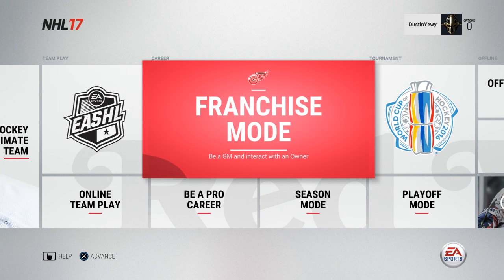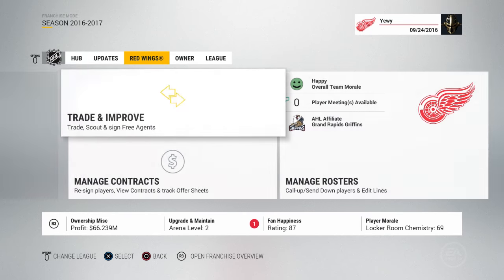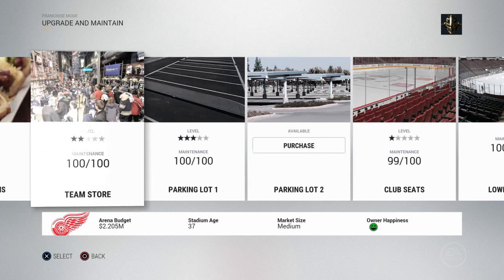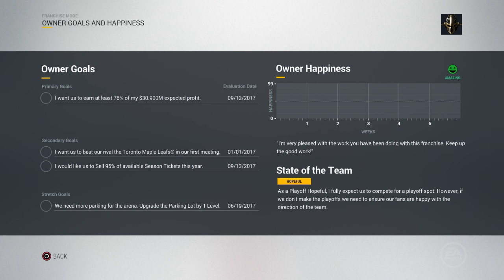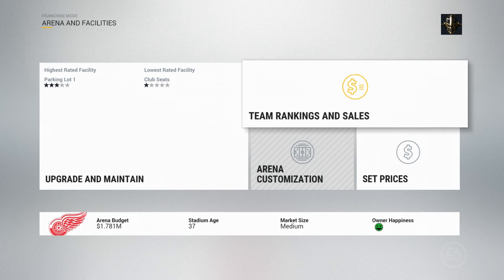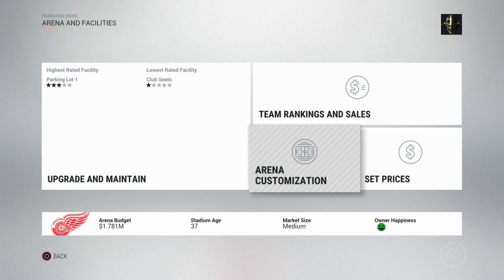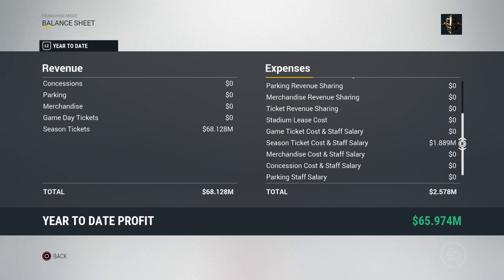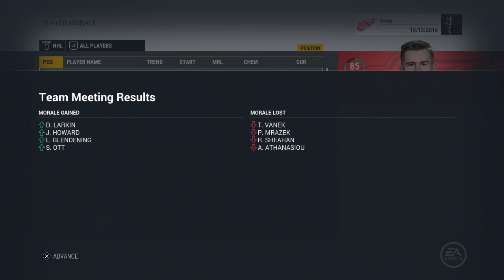NHL 17 FRANCHISE MODE OVERVIEW + TIPS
NHL 17 is here!
I take a look at the new additions to Franchise and offer some tips!

Yewy Bear Gaming:

The channel is made up of two cousins, DustinYewy and CanadianBigBear. Together we created Yewy Bear Gaming. We are a mostly NHL 16 channel. On our channel you will find:

● NHL 17 Be A Pro (Bobby Boozer)
● NHL 17 HUT (Snipe City HC & Bear Country HC)
● NHL 17 HUT Pack Openings

I am a pro NHL Stream with World Gaming!!!

Outro Info:
Song: Star Wars Cantina Band - Noise Tank Remix